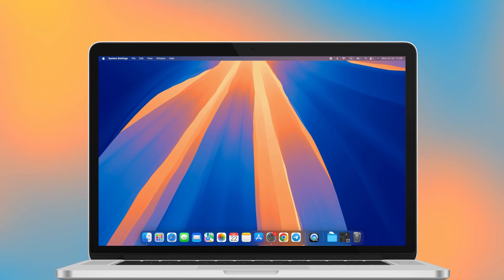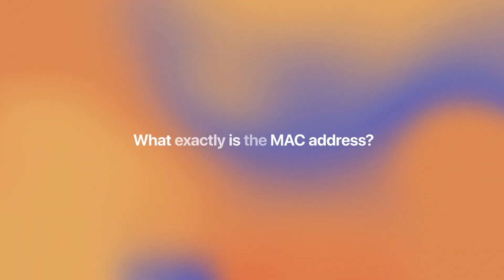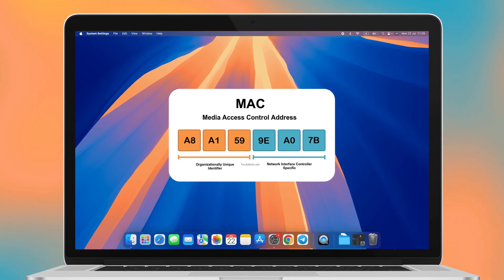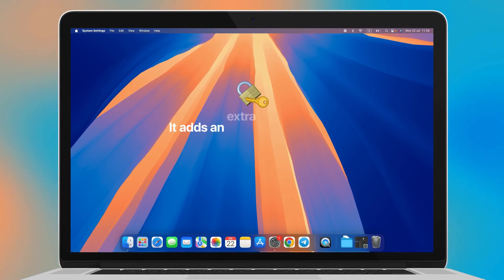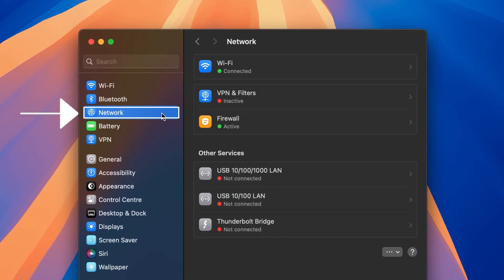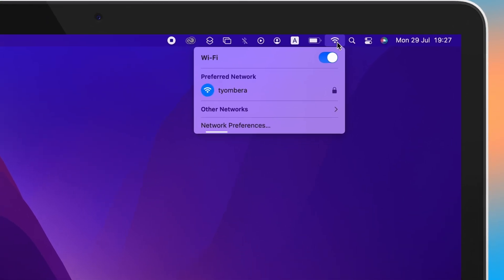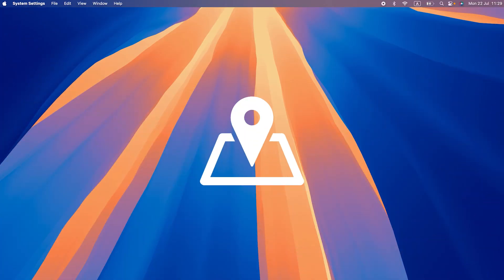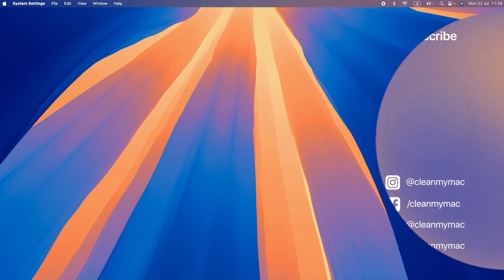How to Find MAC Address on MacBook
In this video, we’ll show you how to find MAC address on MacBook.

A MAC address is a unique code that identifies your Mac on a network. Here’s how you can find it on your macOS device.

1. For macOS 13 and newer:

Open System Settings - Network - Select Wi-Fi or Ethernet - click Details. Check the Hardware tab for your MAC address.

2. For macOS 12 and earlier:

Click the Wi-Fi icon in the top Menu Bar - Network Preferences - Choose Wi-Fi or Ethernet - click Advanced. Find your MAC address at the bottom of the window.

❗With regular tune-ups, your Mac will run faster and last longer. Get CleanMyMac X and try all of its tools for free:

If you think your Mac has been running slow lately, this video is a must-watch:

Contents:
00:00 - Intro
00:24 - What is MAC address?
01:06 - Why your MAC address matters
01:20 - How to find your MAC address
02:39 - Outro